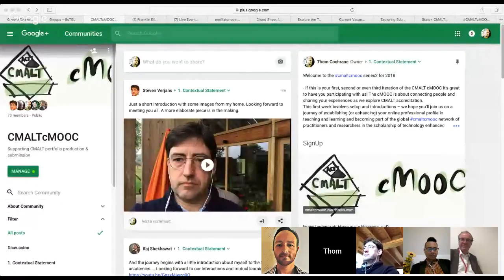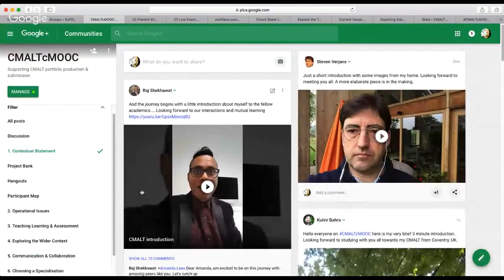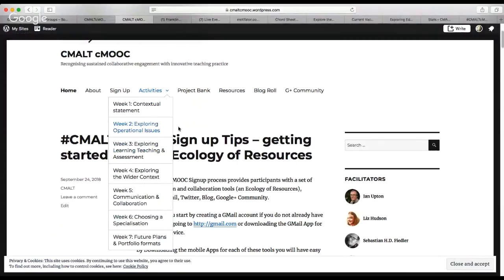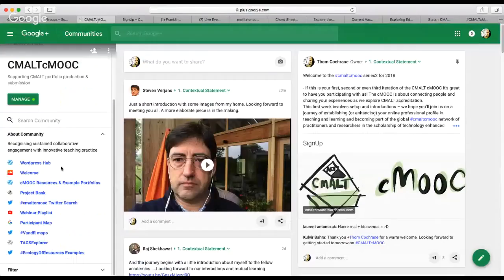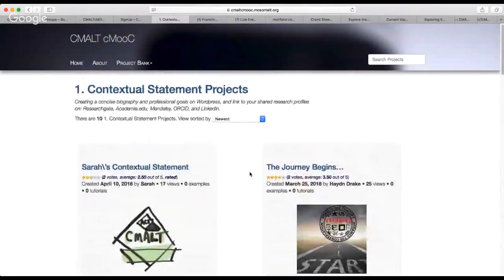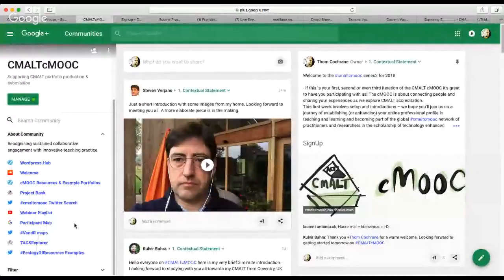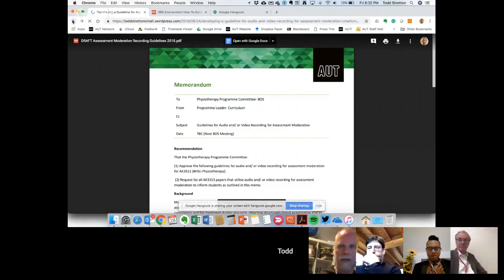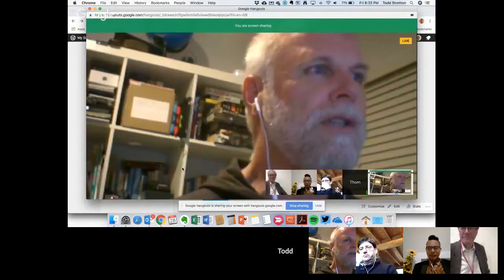CMALTcMOOC 2018-2 Week1 Webinar - Creating a Contextual Statement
Webinar to discuss week1 activities of the CMALTcMOOC with guests @sverjans @ianupton_CU @vnarayan @toddstretton @pauldevine @GirirajssRaj